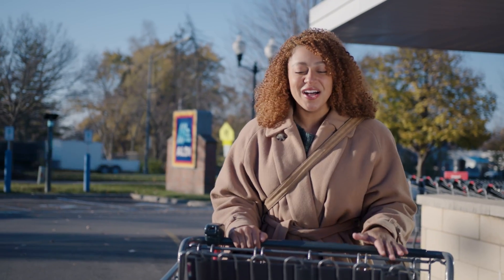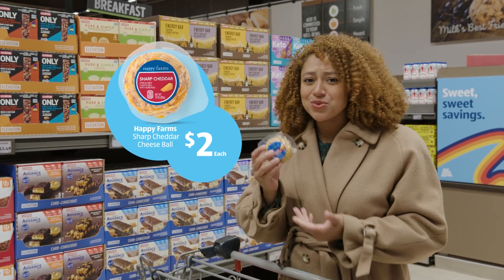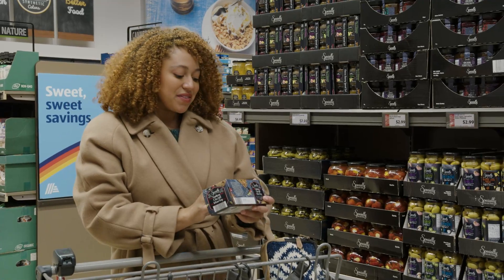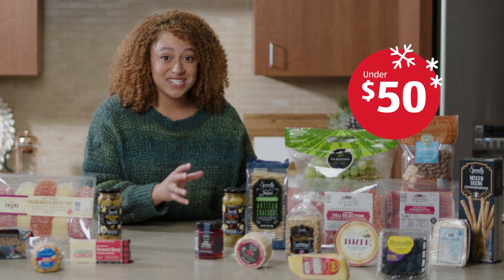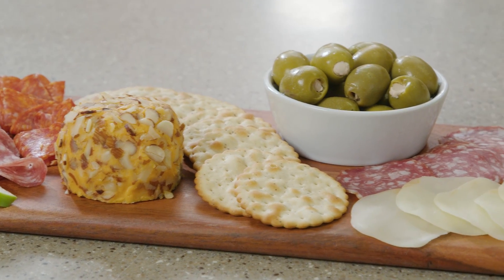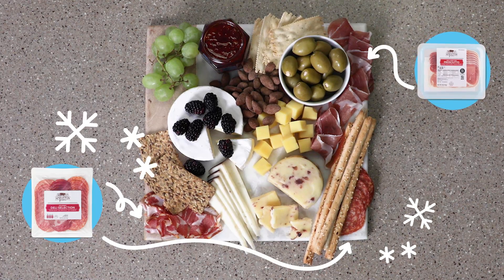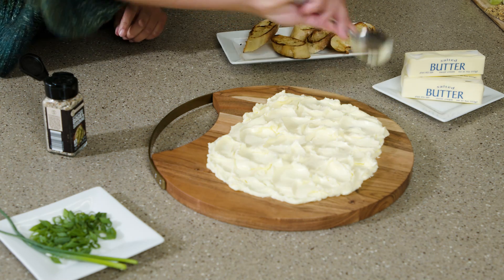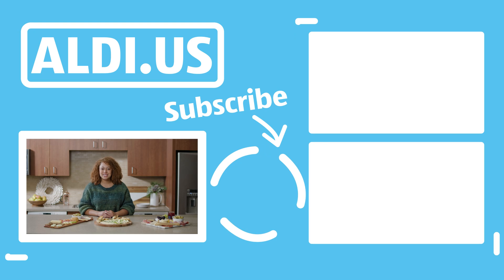Holiday Charcuterie Boards for Under $25 and $50! | ALDI Haul | ALDI USA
Looking for charcuterie board ideas for the holidays? Xay finds meats, cheeses, and so much more to make some incredible - and affordable - charcuterie boards by shopping at ALDI grocery stores this holiday season. ALDI’s prices are so good, she even has enough to make something extra… a butter board!

About ALDI: We are a faster, easier, and smarter way to save money on high-quality groceries and more. It’s an ALDI Thing.

$25 Board

Artisan Crisps
Scalloped Crackers
Happy Farms Sharp Cheddar or Port Wine Deli Cheese Ball
Cabot Seriously Sharp White Cheddar Cheese
Priano Italian Meat and Cheese Tray
SS Cheese Stuffed Queen Olive
Apples

 $50 Board

Specially Selected Artisan Crackers Original or Rosemary
Specially Selected Italian Breadsticks
Norwegian Crispbreads
Jarlsberg or Old Amsterdam Imported Cheese Wedge
Emporium Selection Brie Cheese Round
Emporium Selection Cranberry White Cheddar Cheese
Carr Valley Artisan Cheese
Prosciutto
Gourmet Deli Selection
Fall Almonds (Pumpkin Spice or Snickerdoodle)
Green Grapes and Blackberries
Specially Selected Red Pepper Spread or Onion Chutney

$10 Butter Board

Countryside Creamery Salted Butter Quarters
Green Onions (Scallions)
Stonemill Everything Bagel Seasoning
Specially Selected French Baguette